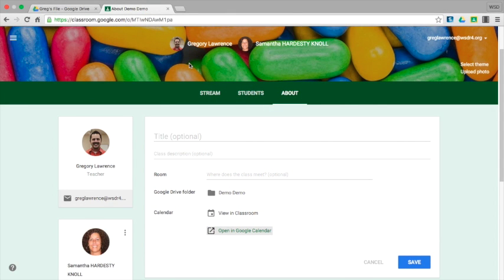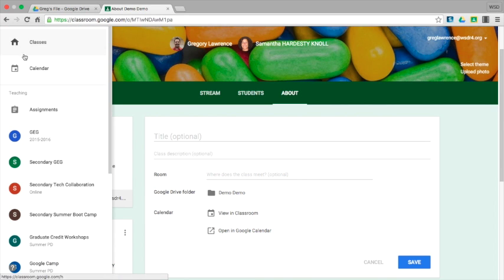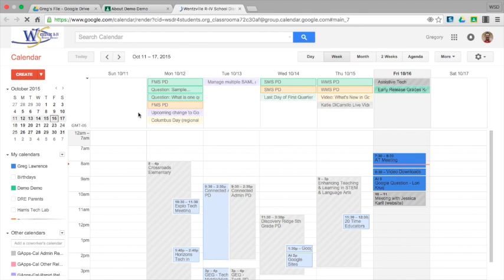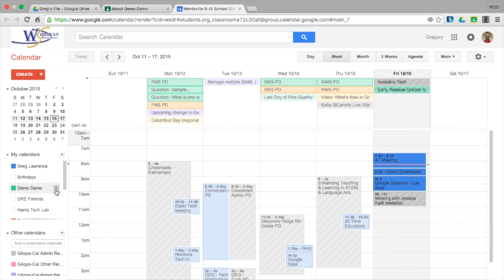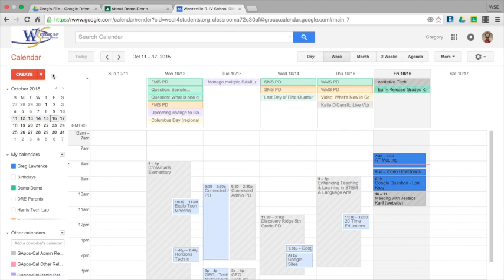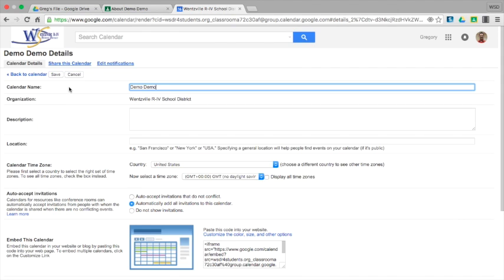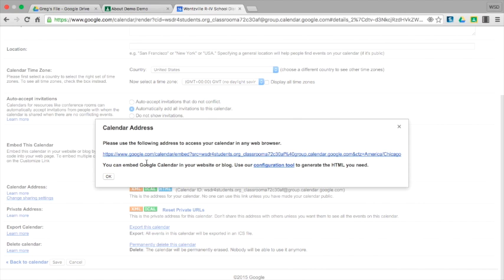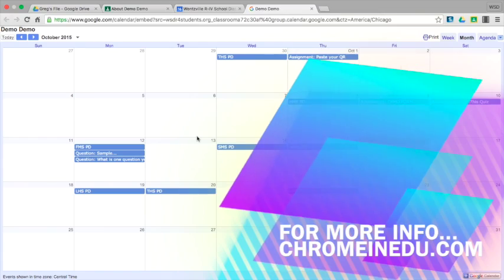30 Seconds of Google: Share Google Classroom Calendar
30 Seconds of Google: Share Google Classroom Calendar